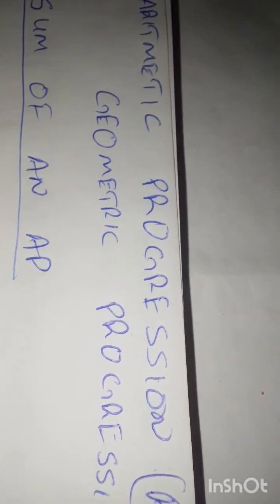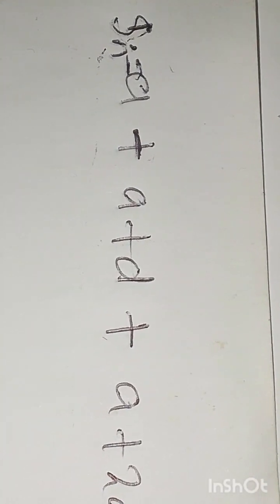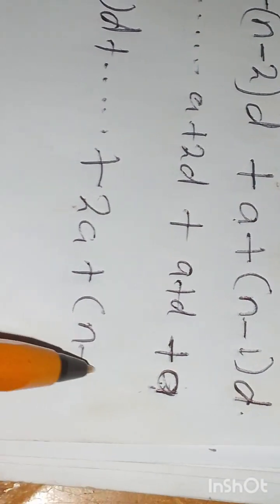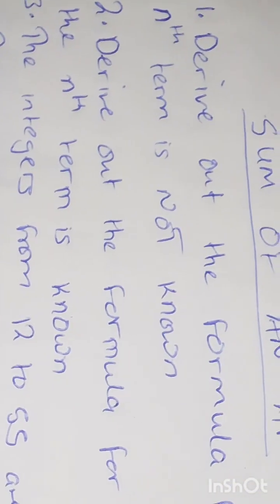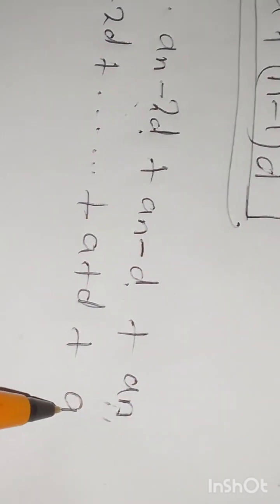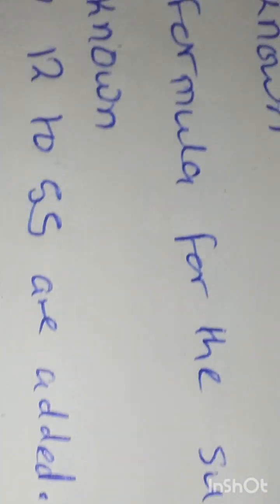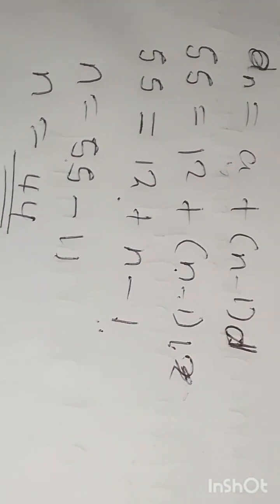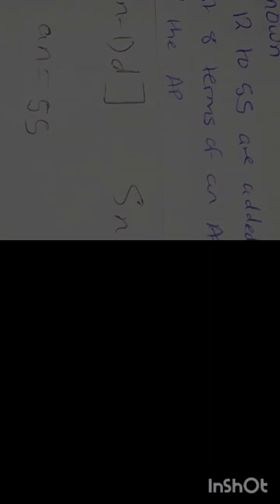ARITHMETIC PROGRESSION AND GEOMETRIC PROGRESSION: DERIVING FORMULAS OF SUM OF AN AP